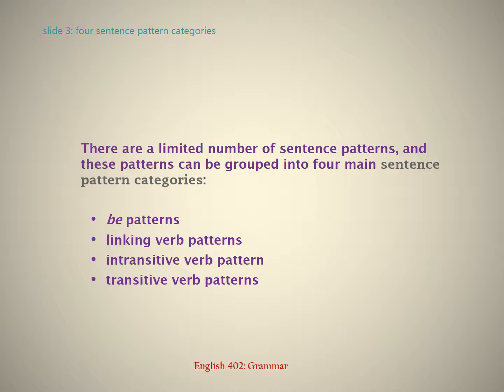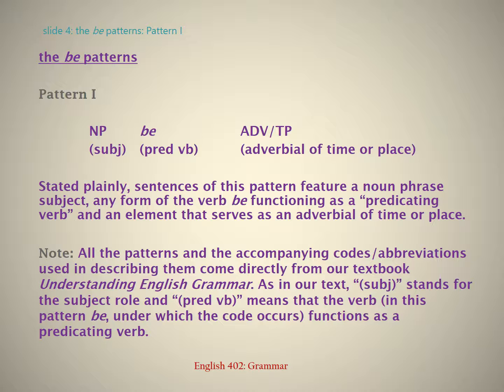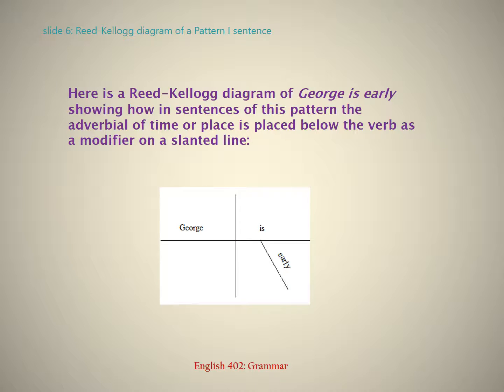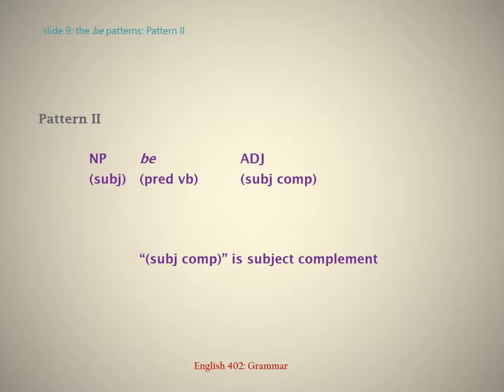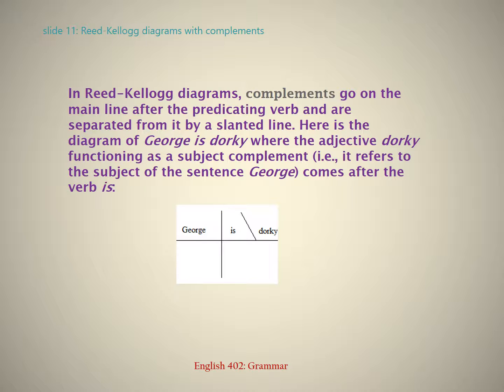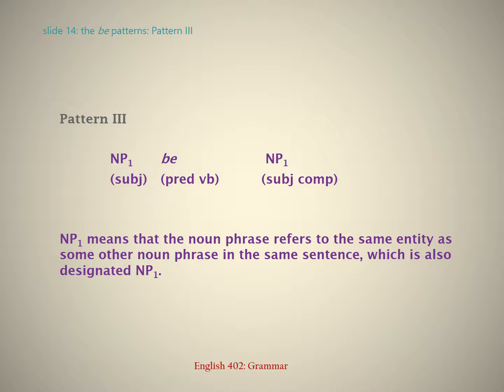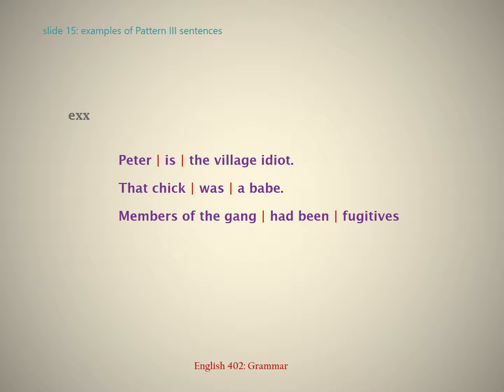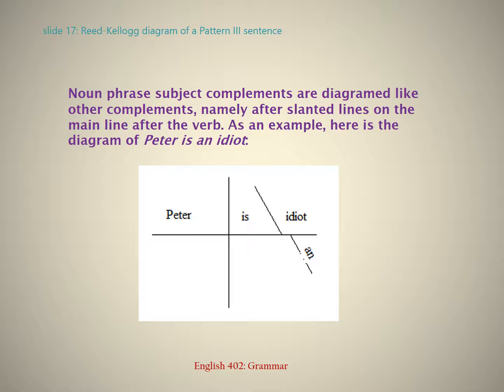English Grammar Lecture 6: Verb Patterns and the "Be" Patterns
Video version of the "Verb Patterns and the 'Be' Patterns" lecture I delivered in my English 402--Grammar course at the State University of New York College at Cortland.